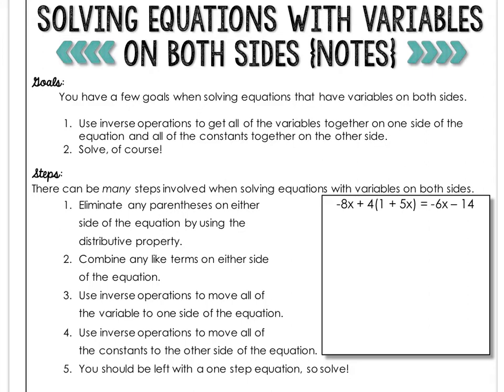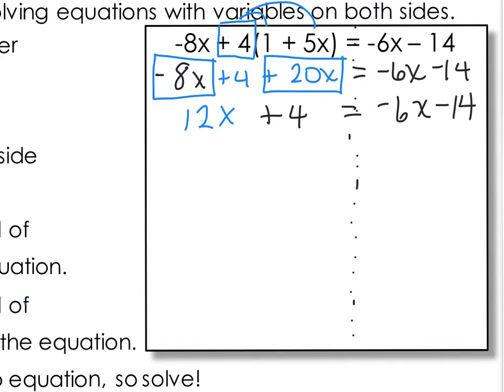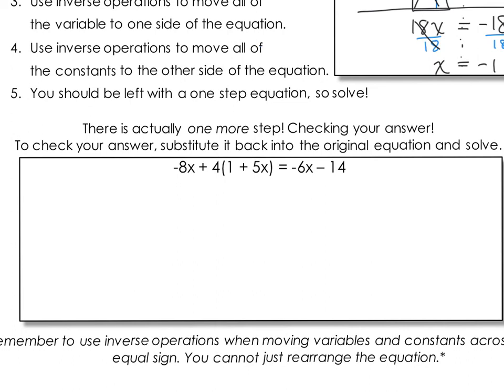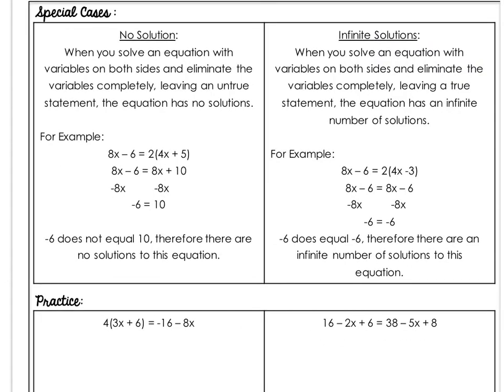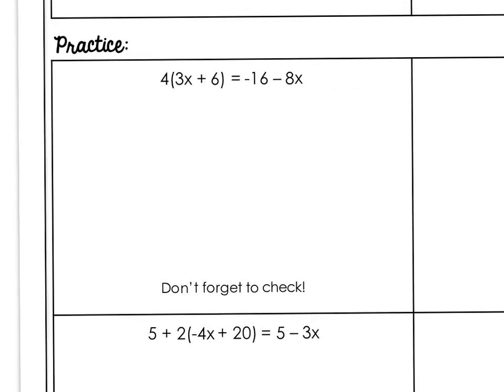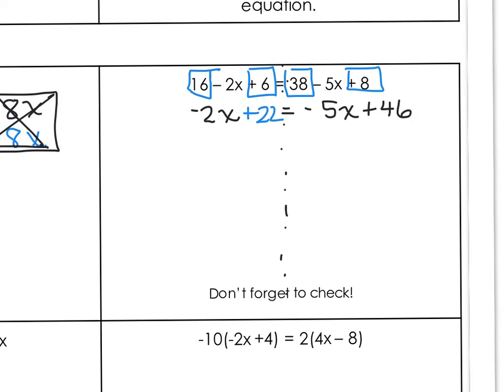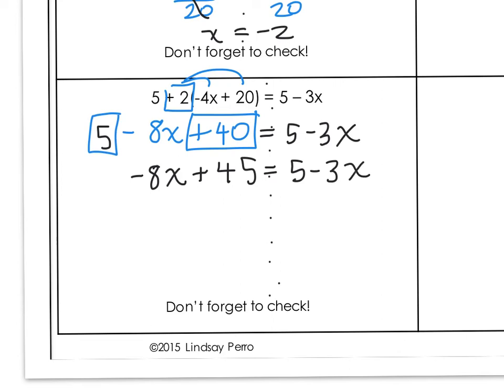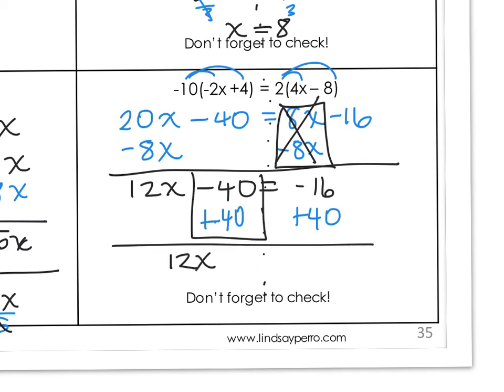Solving Equations with Variables on Both Sides